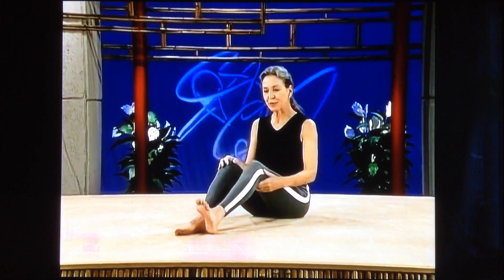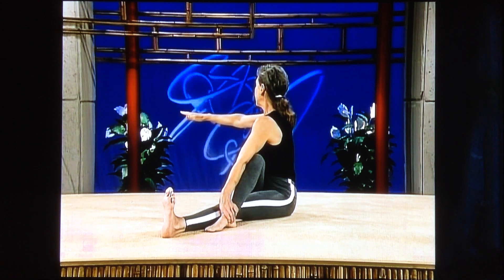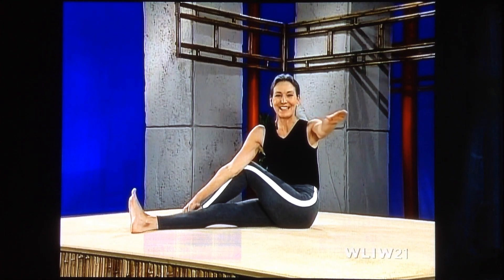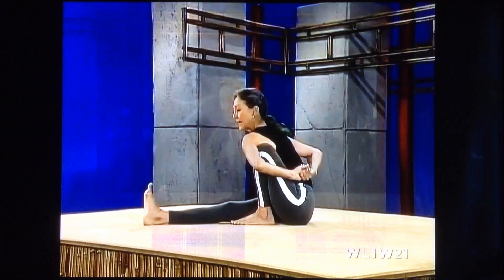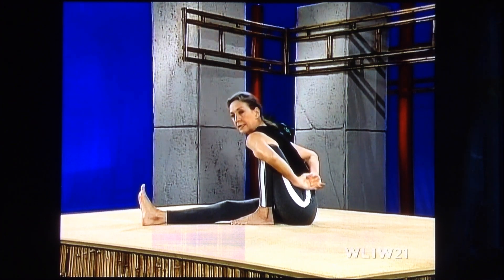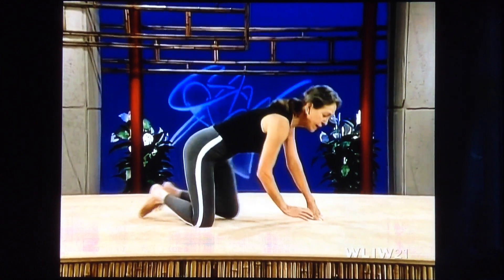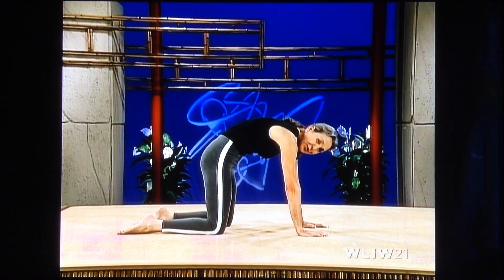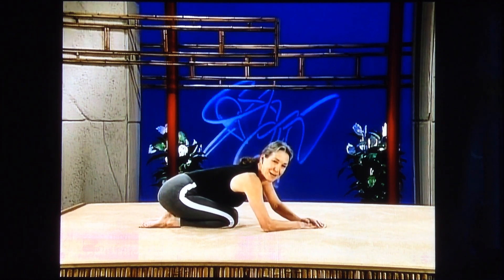Priscilla's Yoga Stretches - Episode 26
A belt may be useful for this episode.